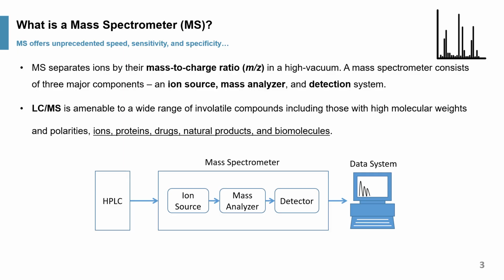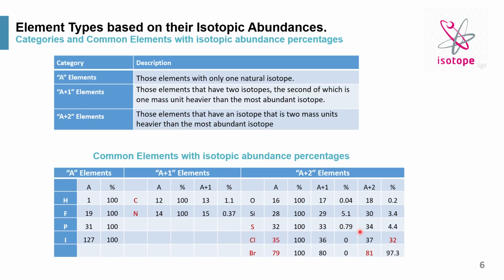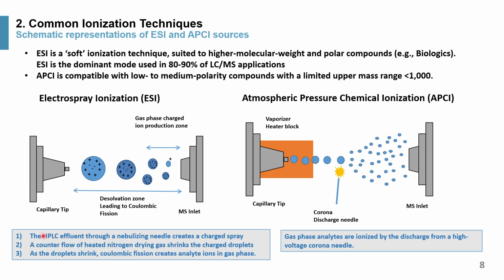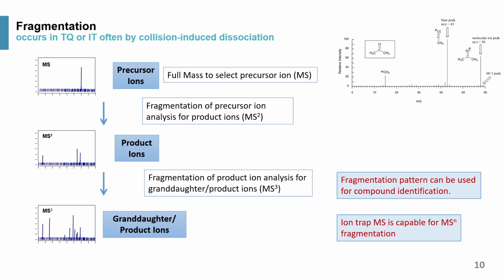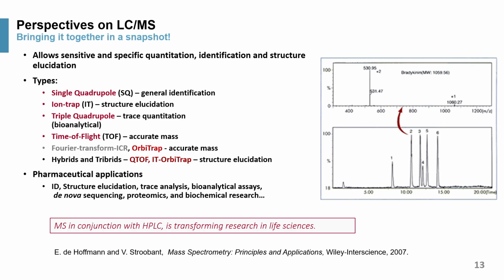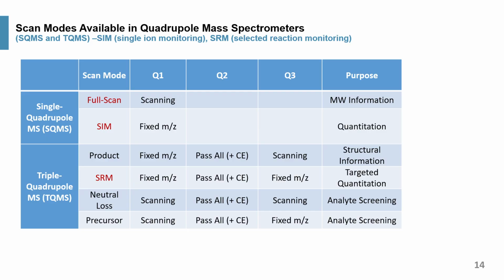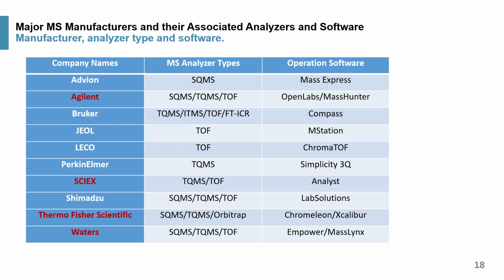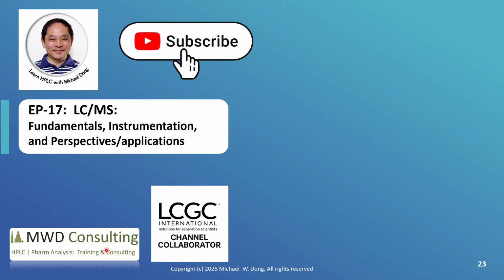22. EP-17: LC/MS: Fundamentals, Instrumentation, and Applications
This 18-minute video overviews the fundamentals of LC/MS, including concepts, instrumentations, types, and applications.